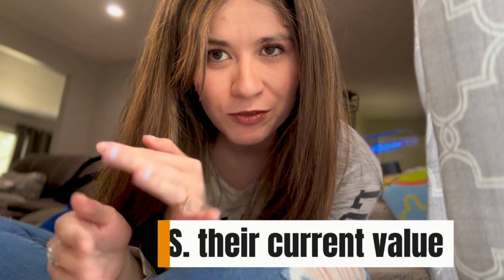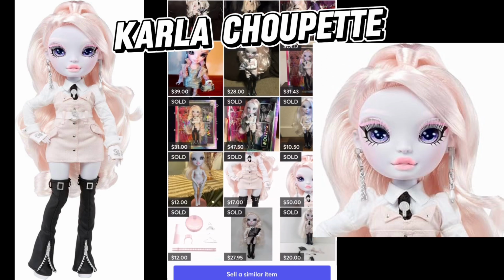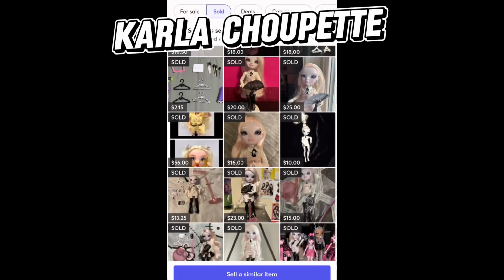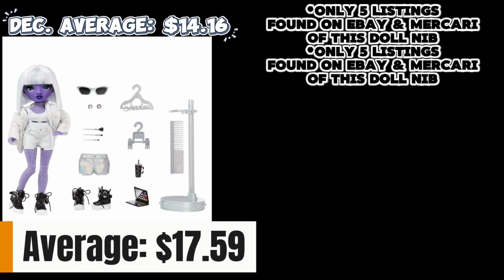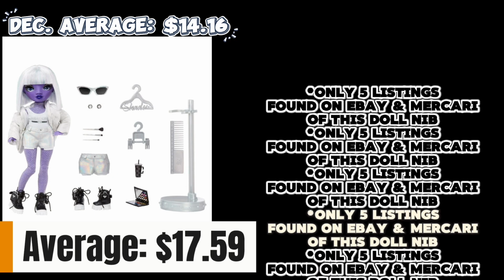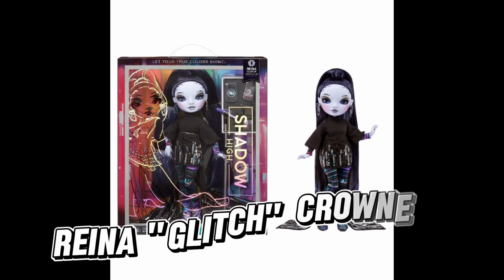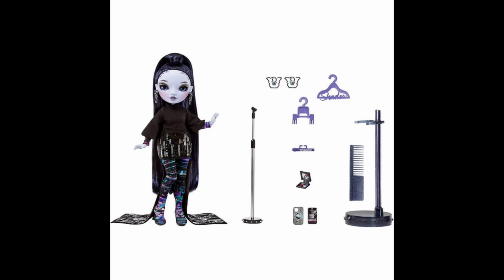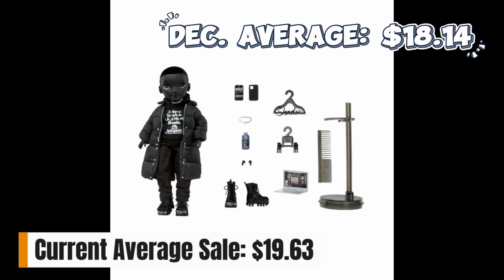Shadow High’s RETAIL V.S. What ThEy SaLe FoR NoW (NIB) !!!!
Sorry my friends it took me so long to upload this video !! I really appreciate your patience !!!

Don’t forget to follow me on other socials where I’m active daily

Playlist mentioned in video

00:00 - Intro

00:41 - Averages

04:46 - Outro